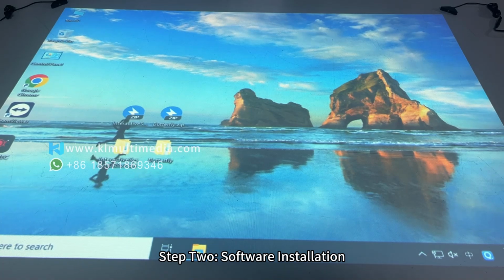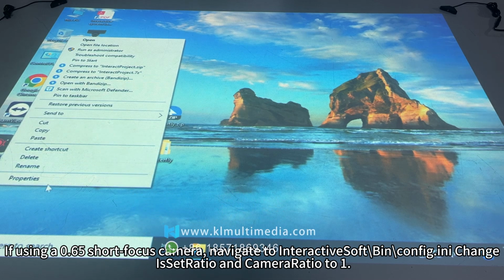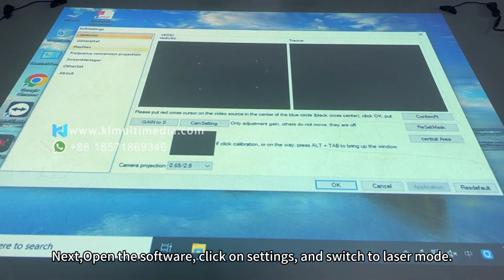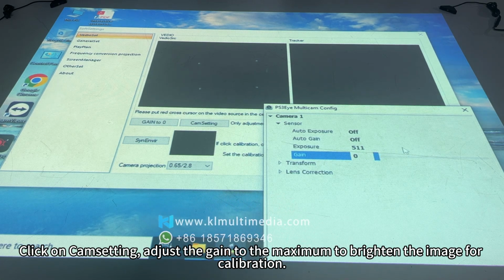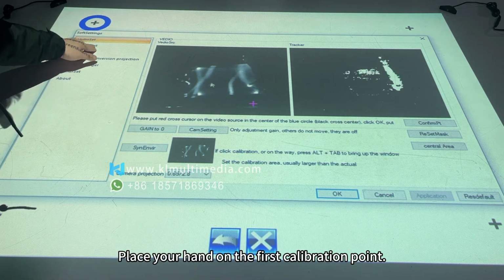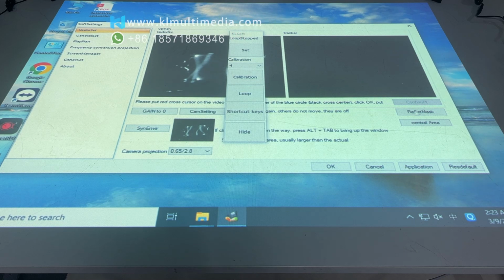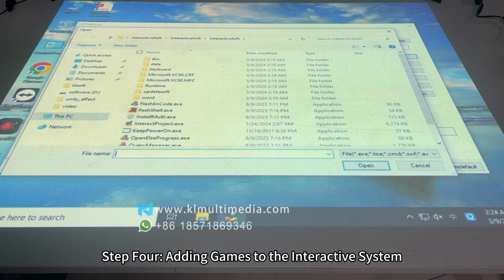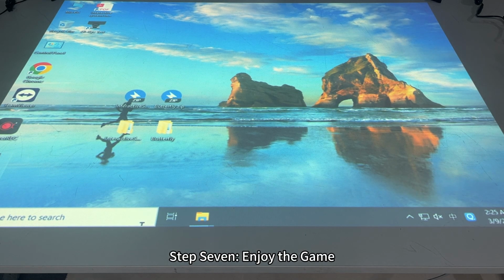Create an Interactive Projection Table with Just a Projector and a sensor camera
Learn how to easily set up your own interactive projection table using just a projector and webcam with this step-by-step tutorial. Transform any surface into a touch-sensitive display and impress your friends and family with this innovative DIY project. Watch now to see how you can create an engaging and interactive experience right in your own home!